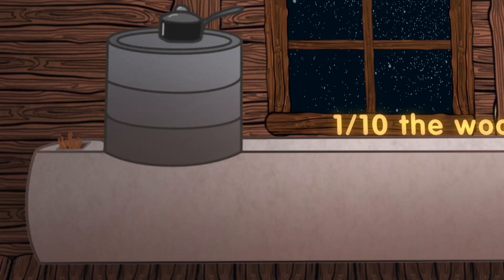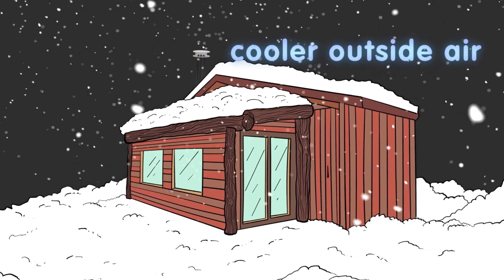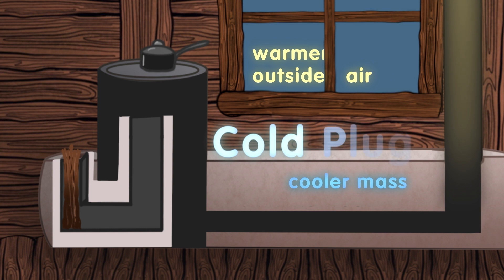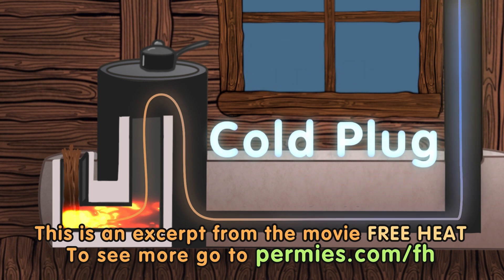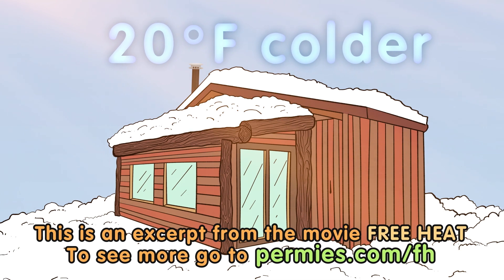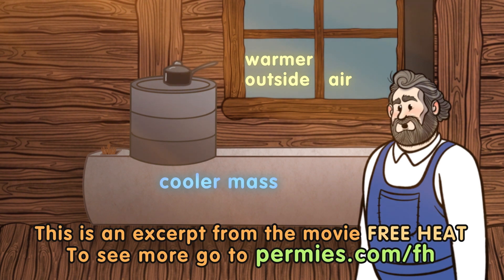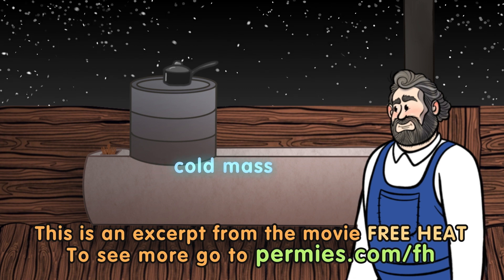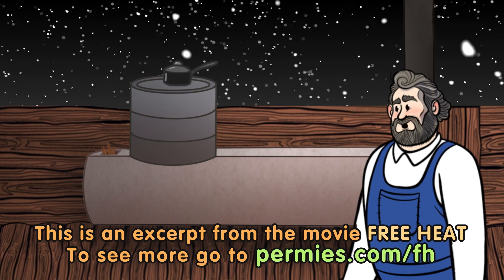Free Heat movie excerpt - cold plugs cold starts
This is an excerpt from the movie Free Heat, to find more please visit freeheat.info A rocket mass heater heats a home with one tenth the wood.  This is due to a more efficient burn and less heat going out the roof.  But there is a trade off.   On a normal winter day, the mass will be much warmer than the outside air.  So even without a fire, there will be a bit of a draw - everything will burn the way we need it to burn.  If we try to start a fire when the temperature outside is warmer than the mass, we will get a cold plug. As the fire starts, the fire is hot. Then we extract nearly all of the heat until the resulting exhaust is about room temperature.  The exhaust does not rise.  Cold plug.  Smoke will then come out of the wood feed instead of going out the roof.

For a home, this almost never happens.  For the first burn of the year, the outside temperature is likely about 20 degrees colder than the the inside temperature.  No problem.  Maybe the only time it will ever happen is if somebody wants to do a rocket mass heater fire demonstration in the middle of summer - just to show how it works - and they will probably be surprised that it fails so miserably during the demonstration.

For an outbuilding, the operater will most likely get a cold plug every time the fire is started. In other words, if the outdoor temperature is at least 15 degrees colder than the indoor temperature, there probably won't be a problem.  Otherwise, we will need to take steps to prevent it.   And if we are building a rocket heater where we know there will be a cold plug for nearly every start, we need our design to mitigate that. I know of four things that can mitigate that:

   - make the whole system less efficient so more heat goes up at the start

   - make the vertical exhaust "kiss the barrel" to put more heat into the vertical exhaust when there is a fire

   - make a spot to prime the vertical exhaust

   - make a sign with "starting instructions for a cold start" which mentions priming the vertical exhaust and triple priming the riser.

Music by Giuseppe Maria Cambini - Wind Quintet no. 1 in B flat major - III. Rondo: Allegretto grazioso - performed by Soni Ventorum Wind Quintet -CreativeCommons

Kyle Neath
Mehron Kugler
Kerry Rodgers
Bill Crim
Dolius
Greg Martin
Bill Erickson
Vention Bartell
G Cooper
Bryan Beck
Paula Creevy
Pasquale DeAngelis
James Tutor
Eric Tolbert
danita neu
Polly Jayne Smyth
Opalyn Brenger
William Kearns